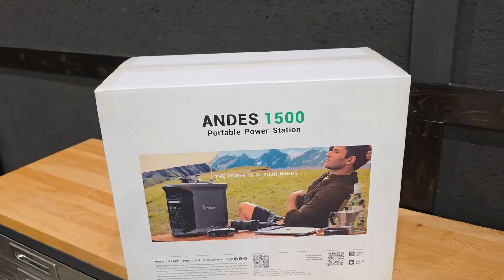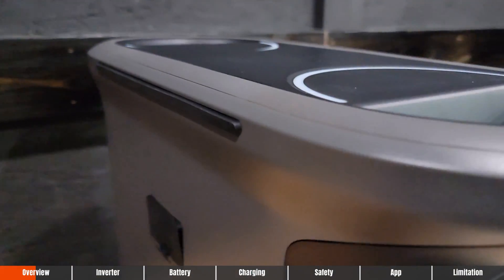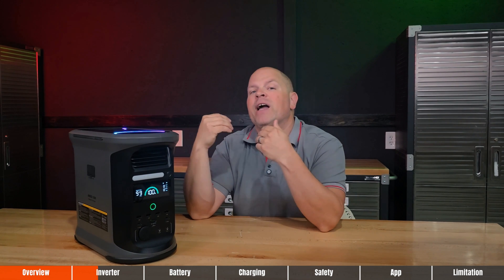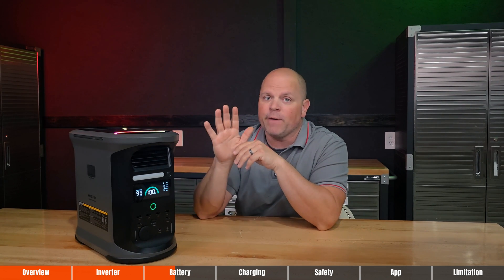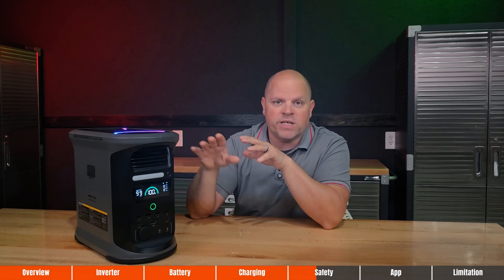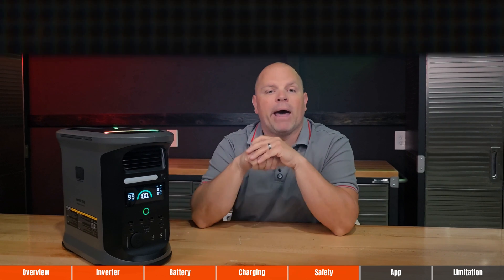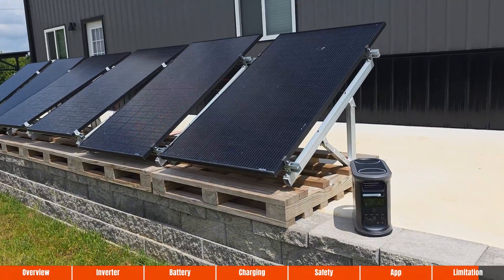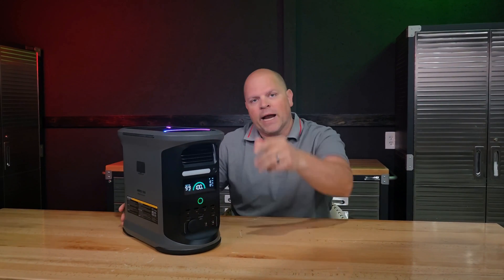Can the Ampace Andes 1500 Compete With the Big Names?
Find out if the Ampace Andes 1500 really lives up to the hype. Real-world performance, pros & cons, and what you need to know before you buy.

PRIME DAY DEALS: $599